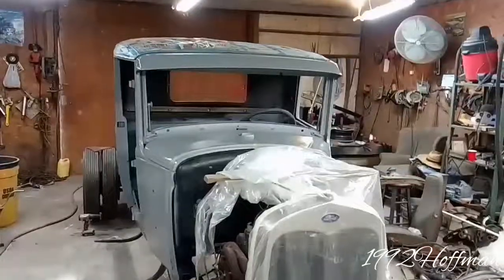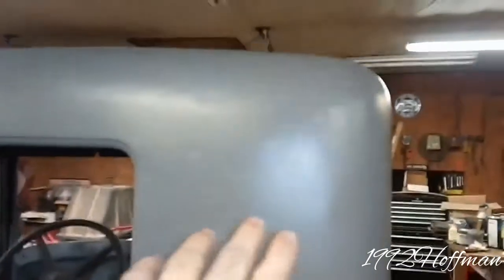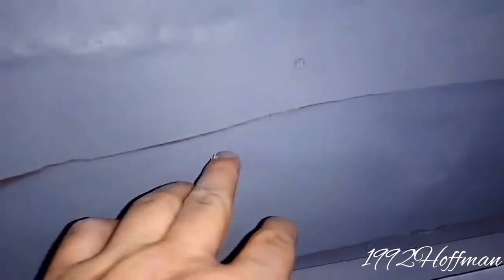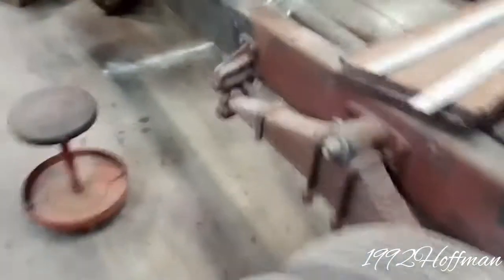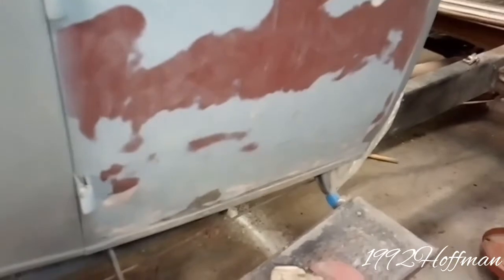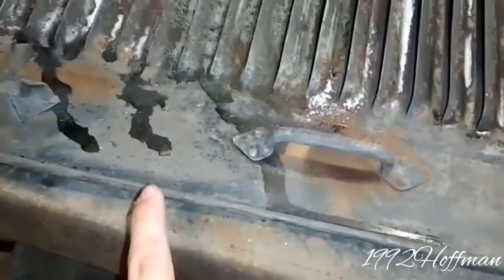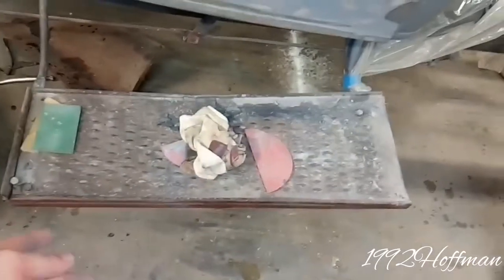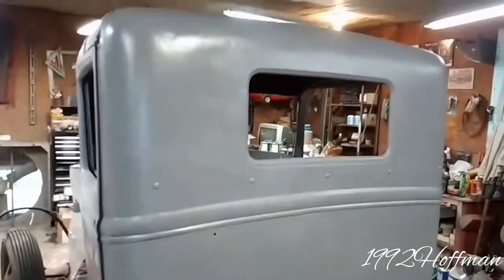Ford 1930 Double AA truck project